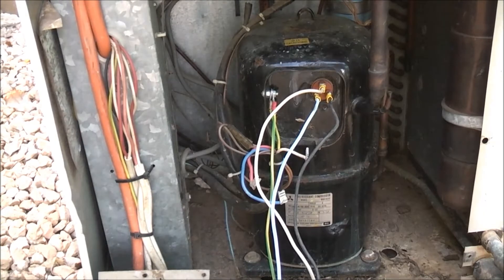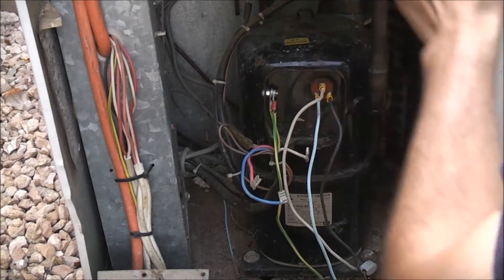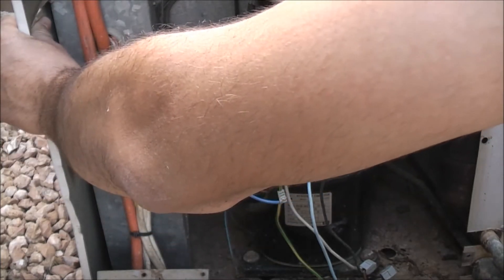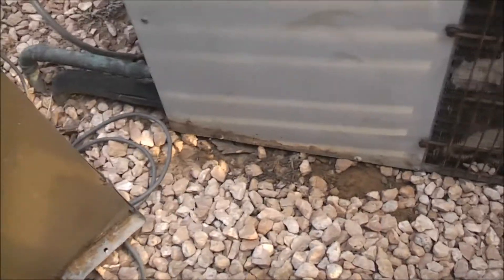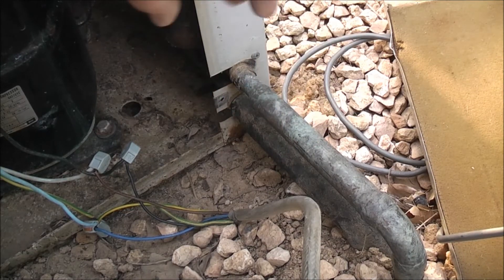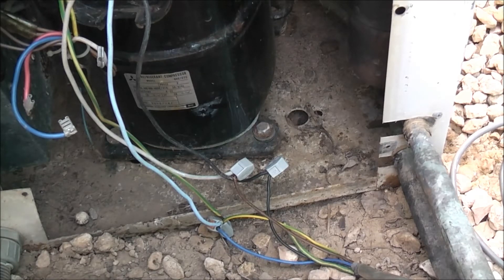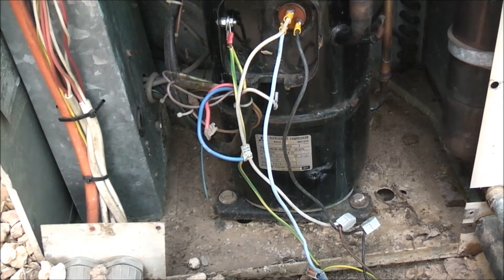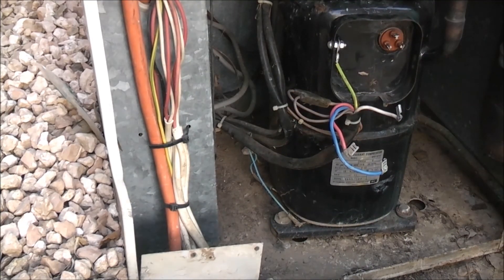VFD Run Mitsubishi Compressor EMAIL York AC Unit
runs well and sounds healthy, star wound motor hence the VFD trip